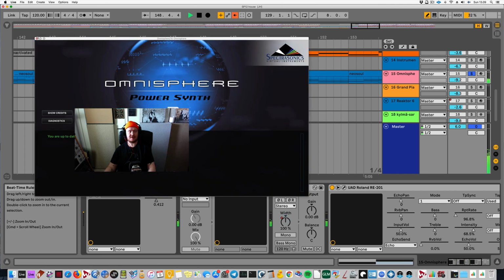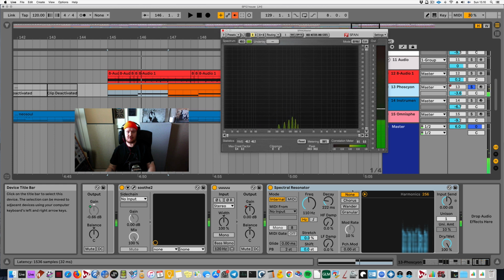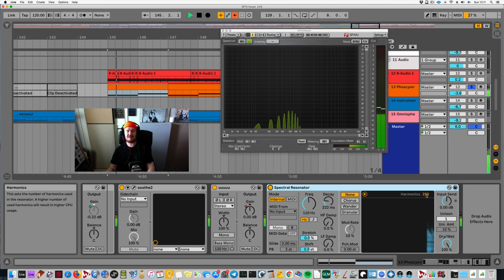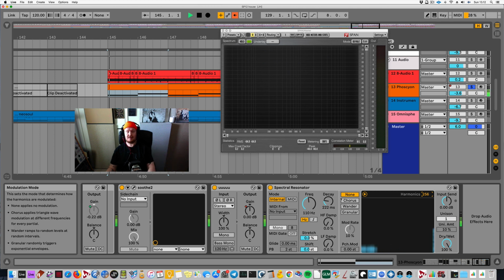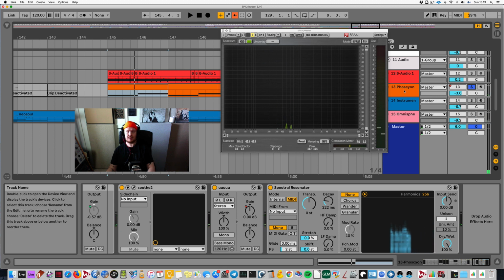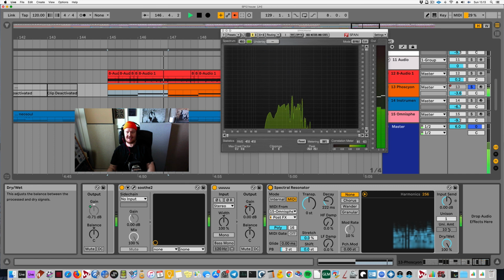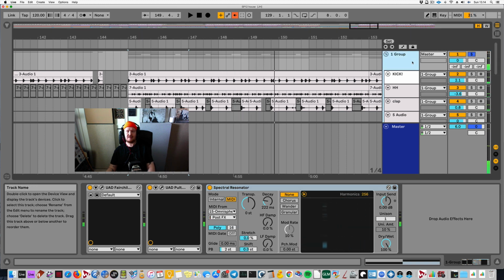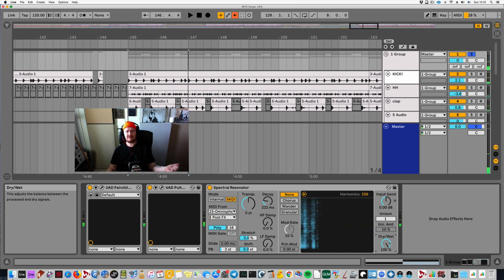Harmonizing sounds with Ableton Live 11 Spectral Resonator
Lemme show you how to use Spectral Resonator to nicely harmonize your sounds (even audio tracks) based on incoming midi notes.
I'm having my acid track play a harmony based on a chord on another track.